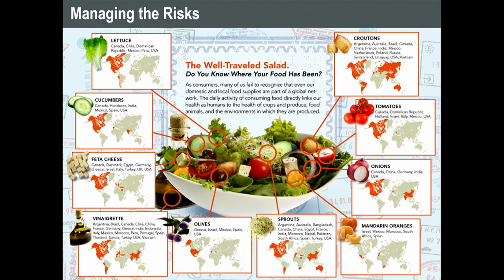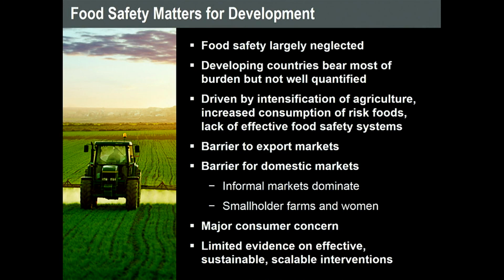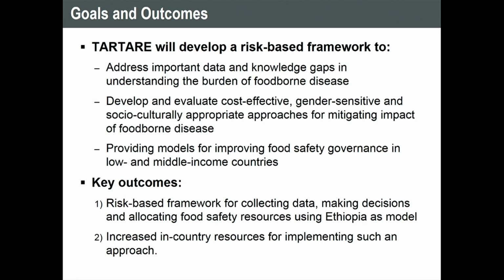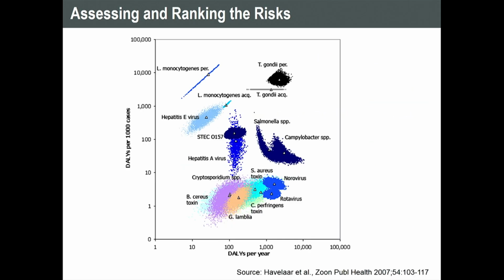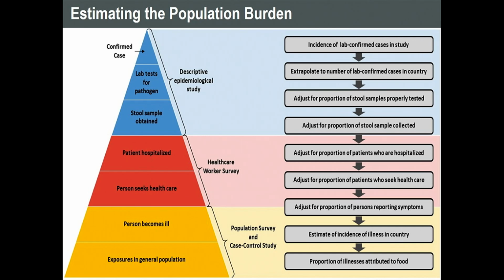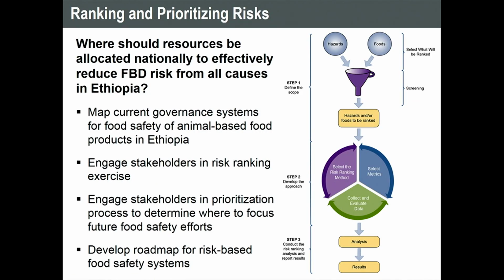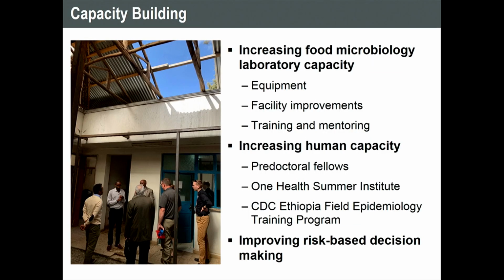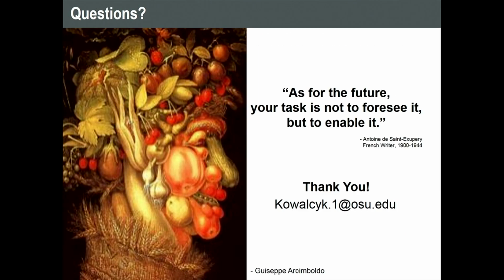04/03/2019 - Session 1: Risk Based Food Safety in Ethiopia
Barbara Kowalcyk, Assistant Professor, Environmental Health Sciences, Ohio State University